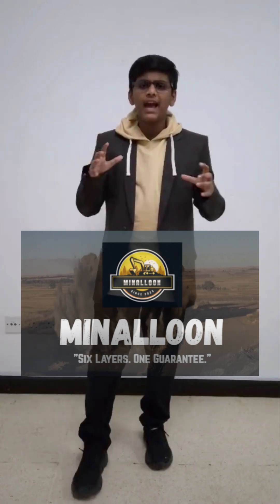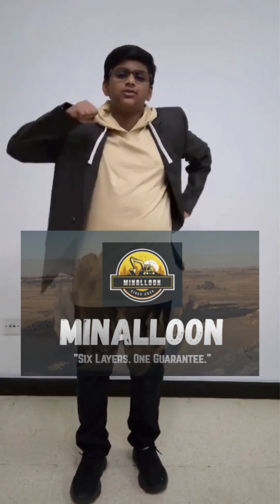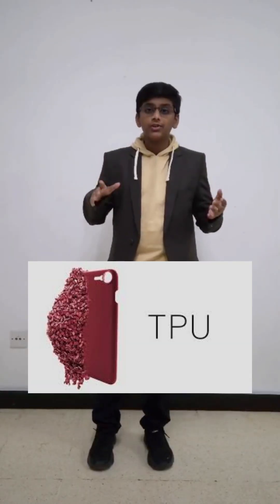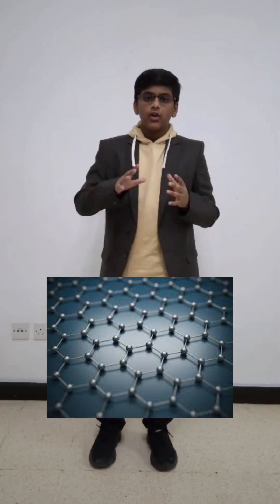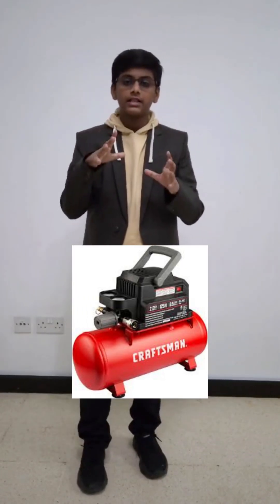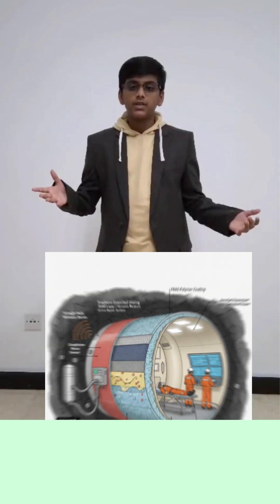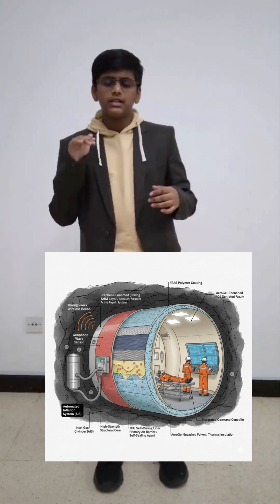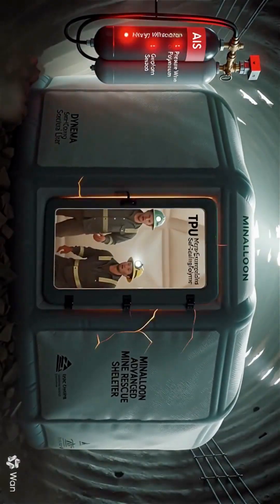Minalloon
Mining safety innovation